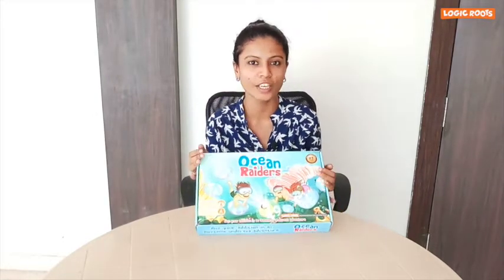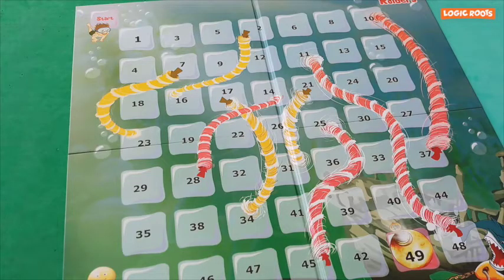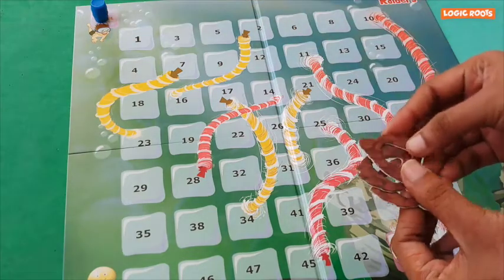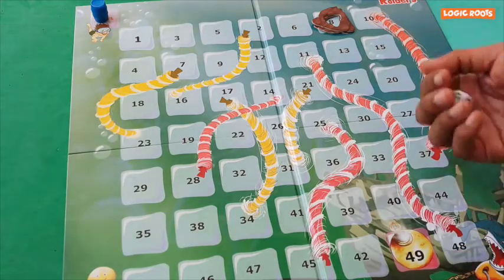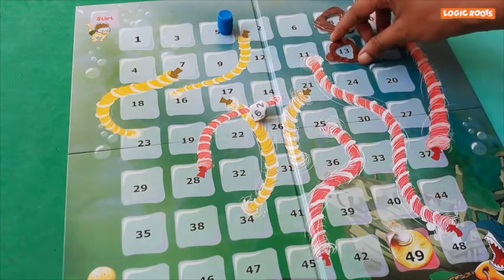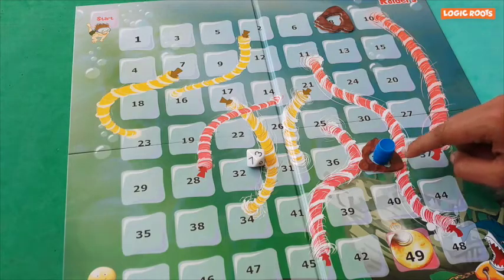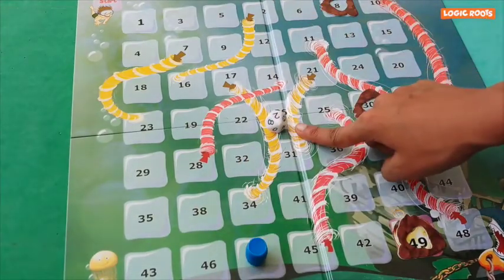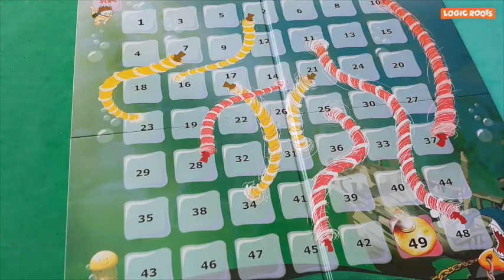Collaborative Board Game Play: OCEAN RAIDERS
The Collaborative Board Game Play for Ocean Raiders - The addition game.

This is a collaborative gameplay for Ocean Raiders, the addition game. In this game, we play as a team against three rocks. These rocks fall down one step at a time from 8 to 49 (on every turn you play). We have to reach to the treasure at 49 before the rocks. If the rocks reach to the treasure at 49 before you, the treasure gets buried and you lose the game against the rocks. There is also a plus point for you. If you land on the rock, the rock doesn’t move for one turn.

There will no losers at the end of the game. Since we collaborate, we are in it together. That is what kids love the most. They will love to play with you against the rocks. Give it a shot and enjoy addition.

OTHER GAME PLAYS

Happy Social Learning!